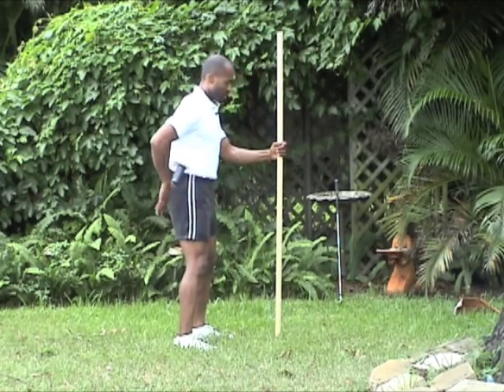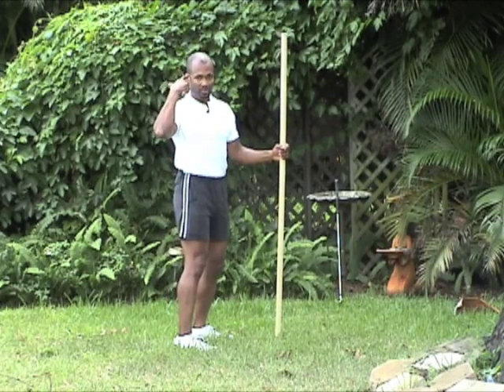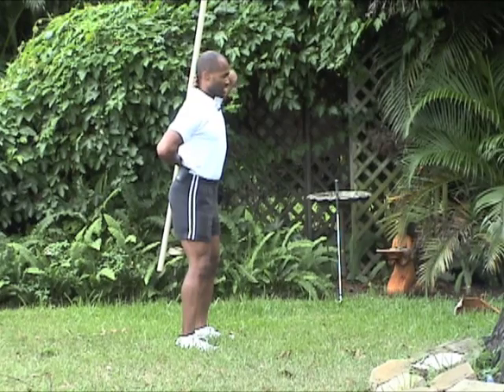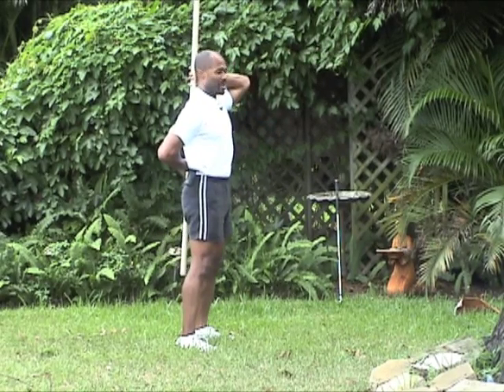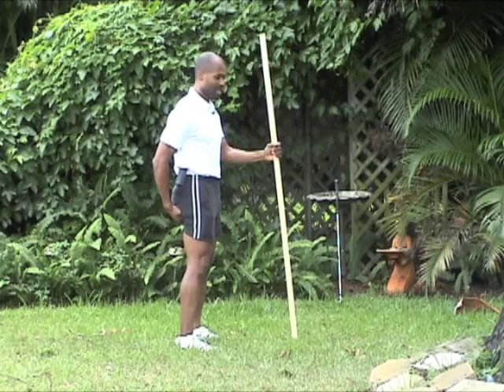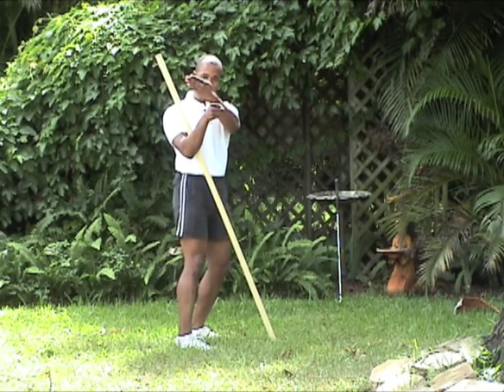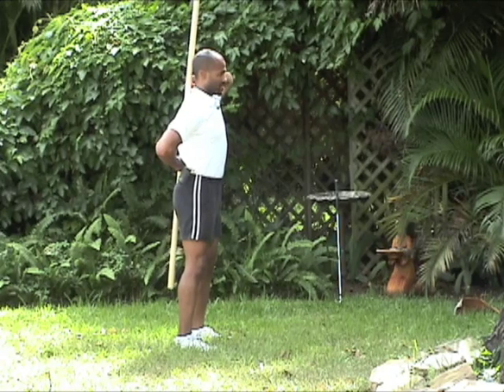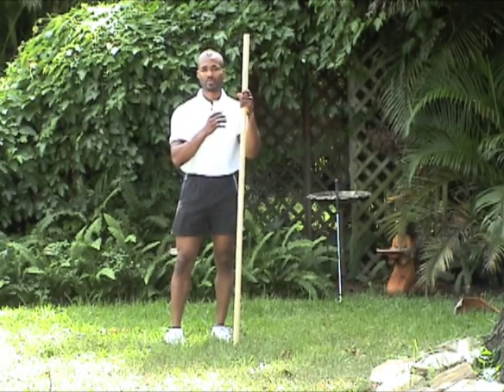HSG-Fitness Domino Effect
Learn this skill and you will fix a major cause for poor golf performance and golf injury